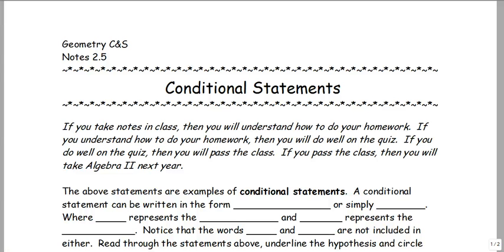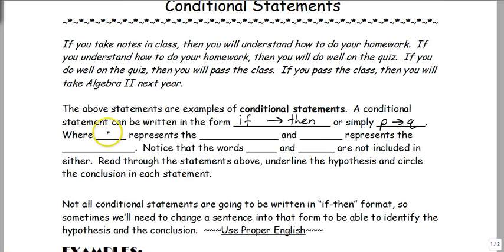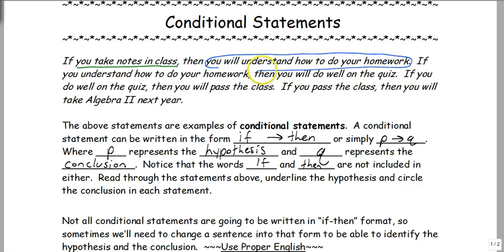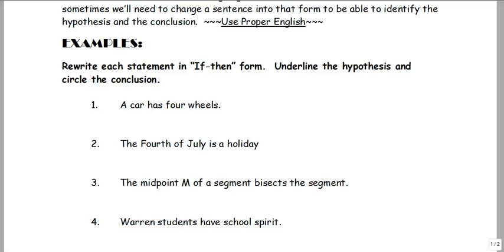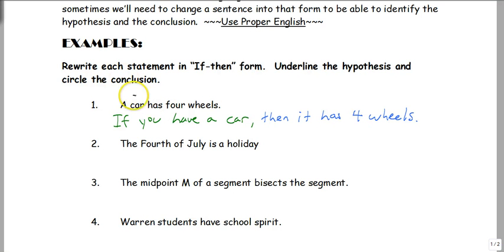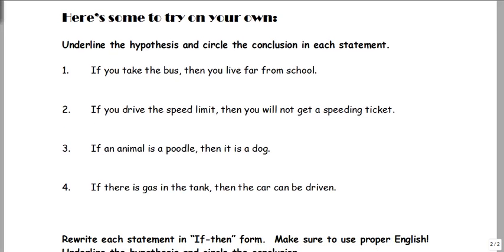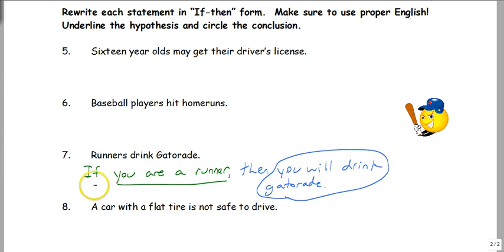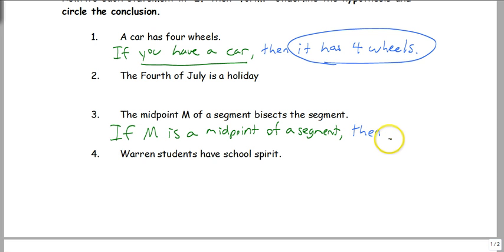2 5 Geometry C and S